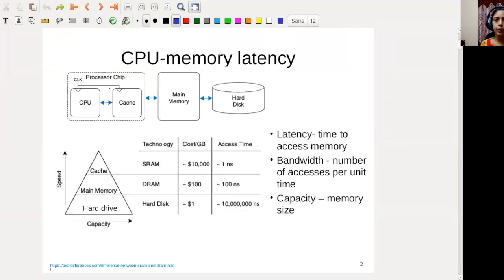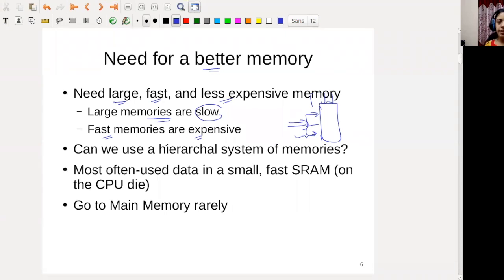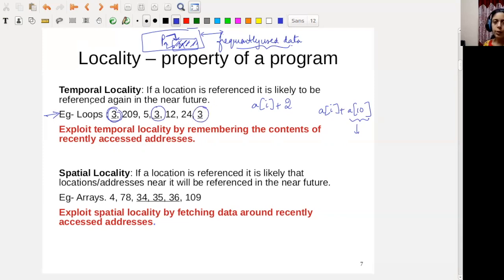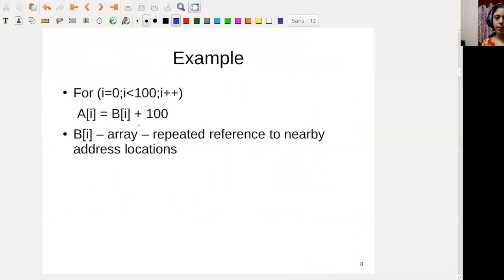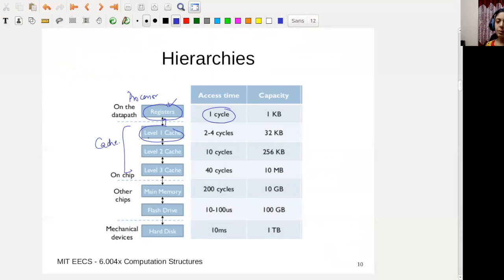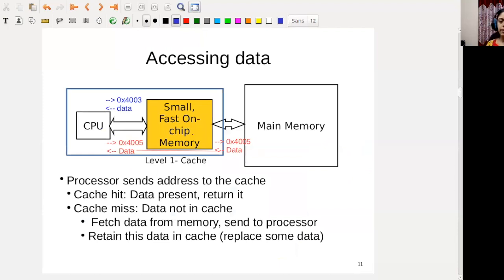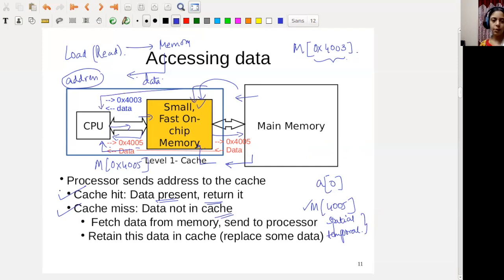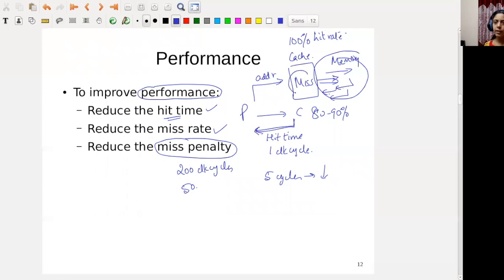Cache Memory - The Need for a Cache | Video 18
A cache is essential in a processor to bridge the huge speed gap between the processor and the main memory (RAM). Without it, a high-speed CPU would be constantly stalled, waiting for data from the much slower RAM. It  drastically increases performance